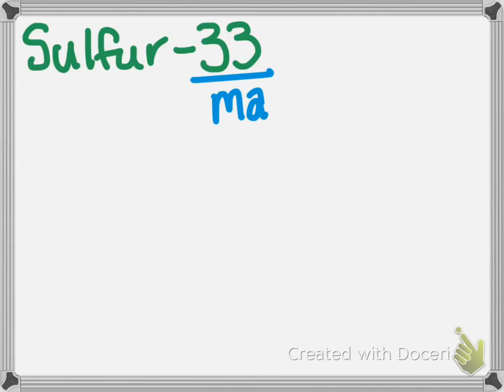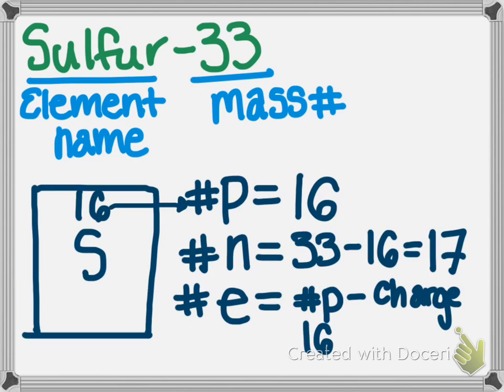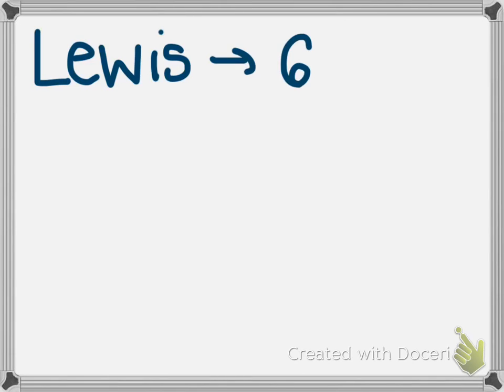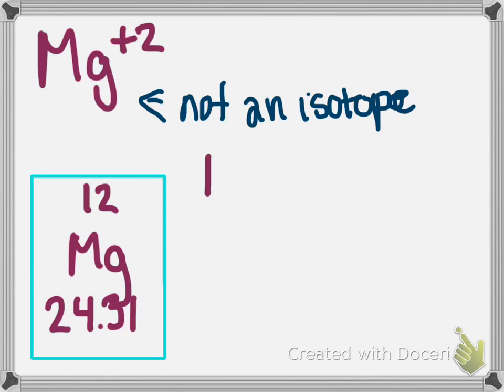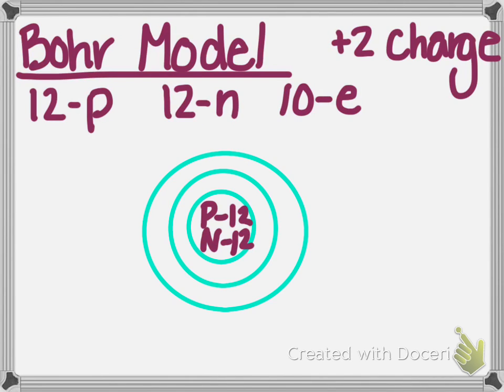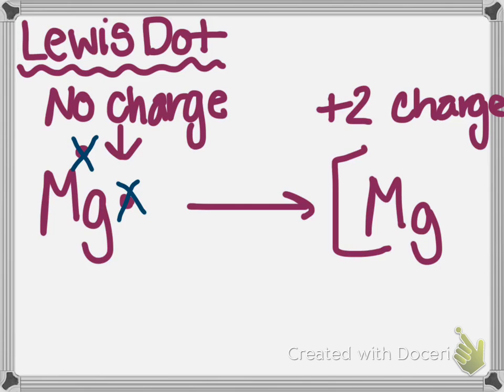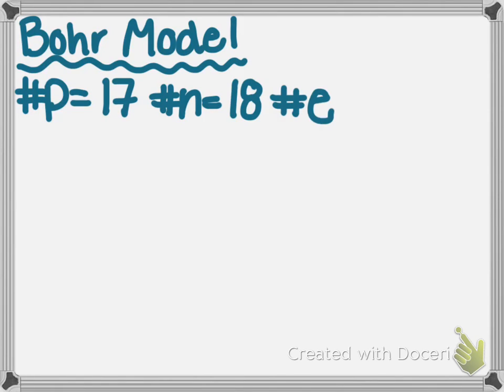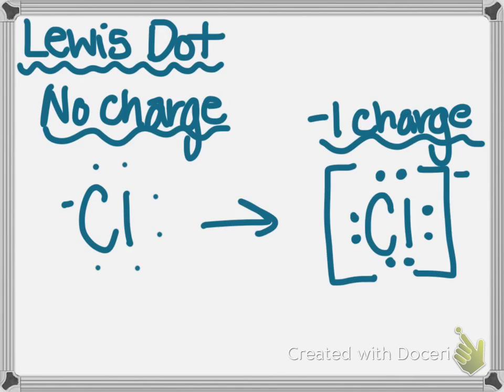Break down Formative #2 1